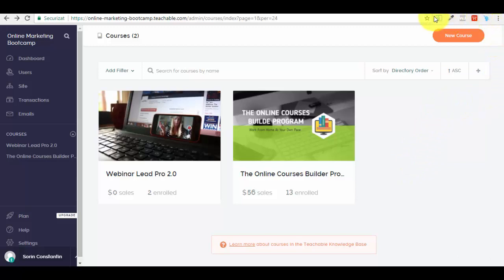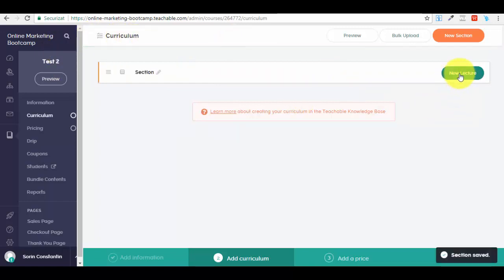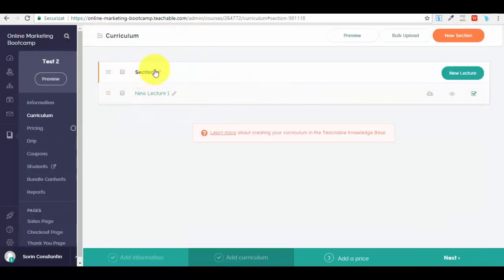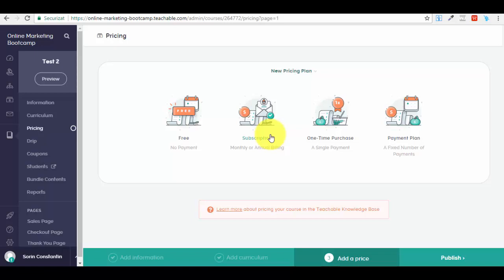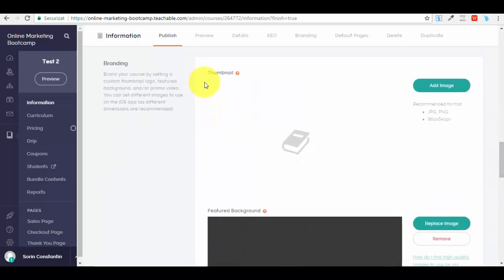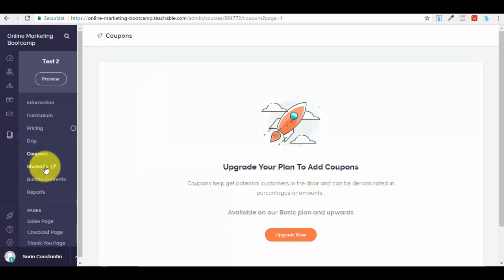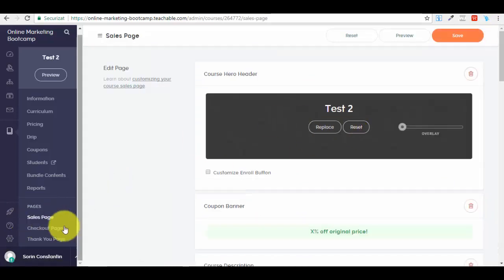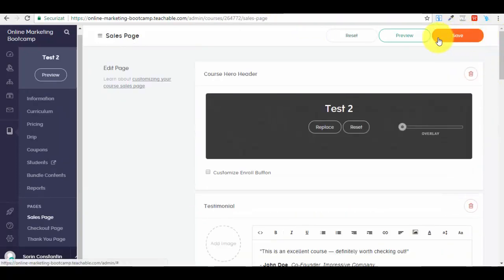Teachable How To Create Your Online Course Lecture 7